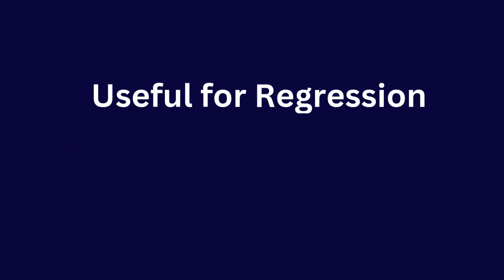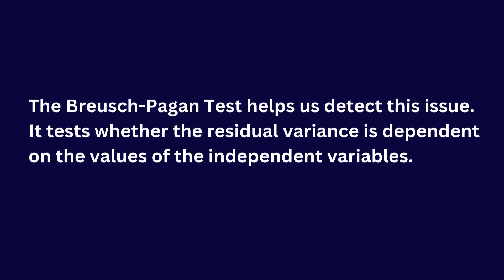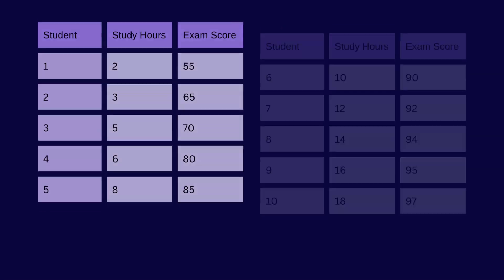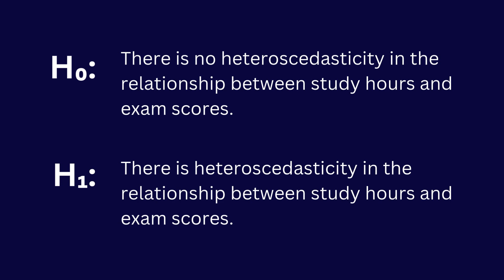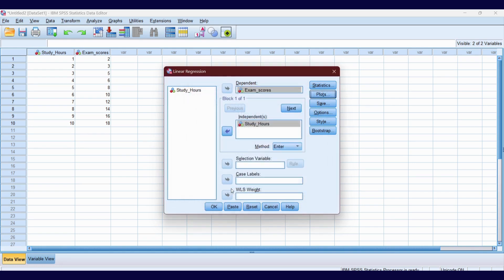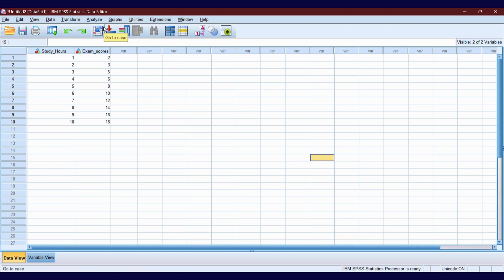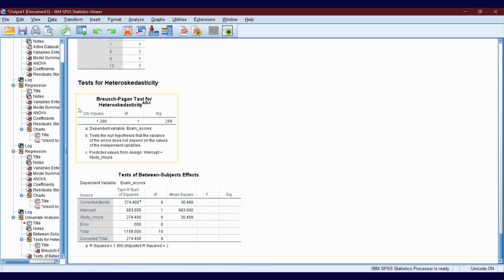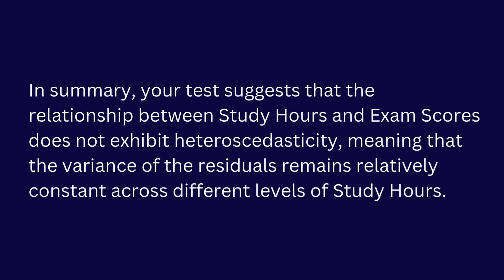Testing Heteroscedasticity in SPSS | Breusch-Pagan Test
In this video, we dive into the Breusch-Pagan Test—a crucial tool for checking heteroscedasticity in your regression models. We'll cover everything you need to know, from the basics of the test to how to perform it using SPSS. You’ll learn how to interpret test results, including what the Chi-Square and p-values mean, and how to handle heteroscedasticity in your data.

Chapters
00:24 - What is Breusch-Pagan test?
00:31 - Heteroscedasticity
02:00 - Sample data
02:09 - Research question
02:18 - Hypotheses
02:48 - Analysis
05:09 - Interpretation

🔍 Topics Covered:

    What is the Breusch-Pagan Test?
    Step-by-Step Guide to Performing the Test in SPSS.
    Understanding and Interpreting Test Results.